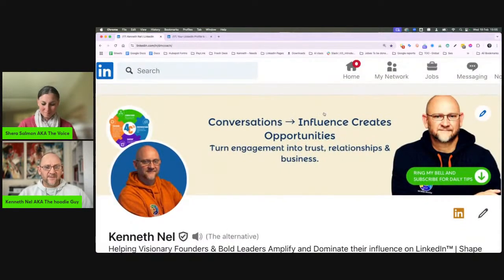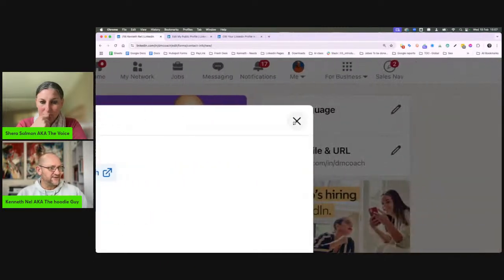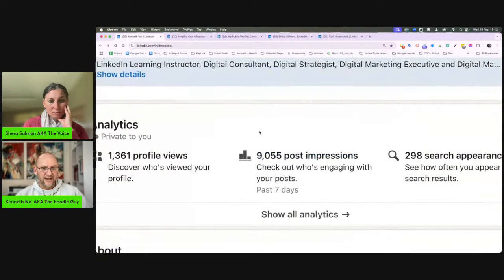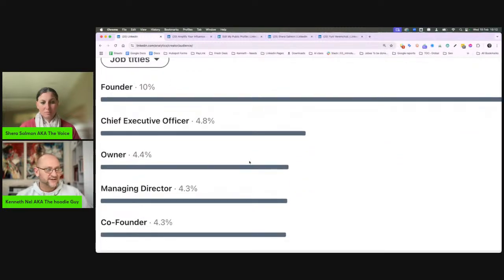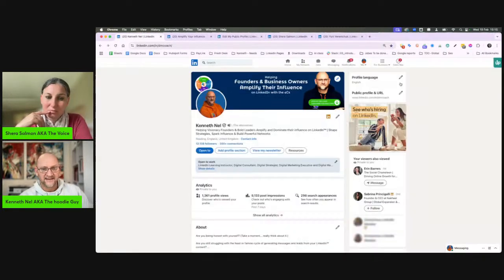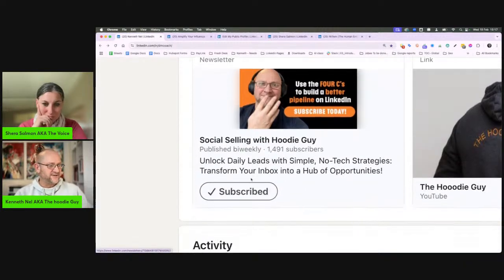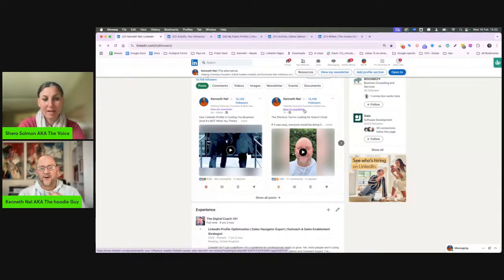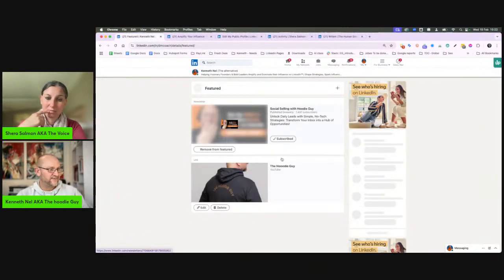Your LinkedIn Profile Is Losing You Business - lets Fix It live!